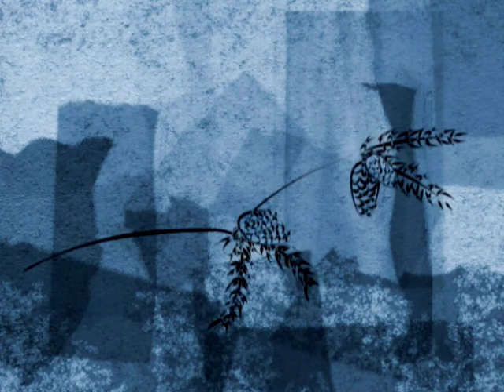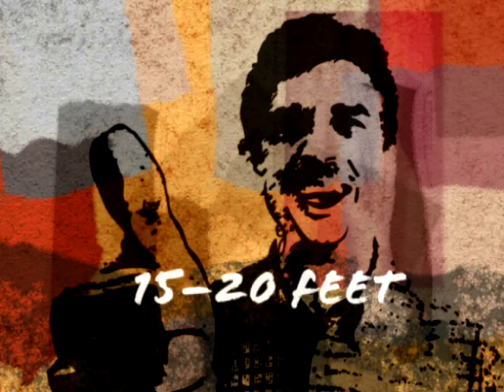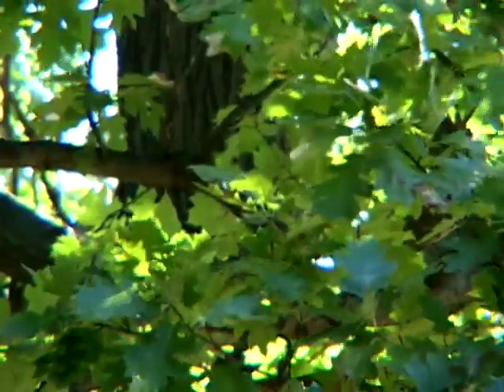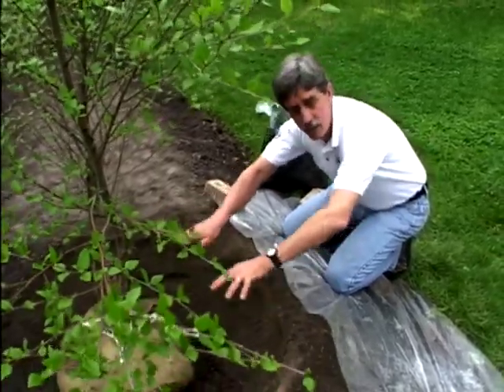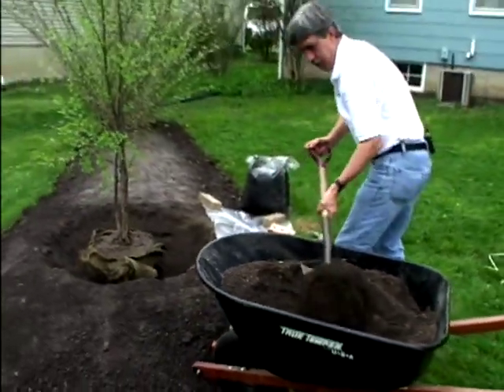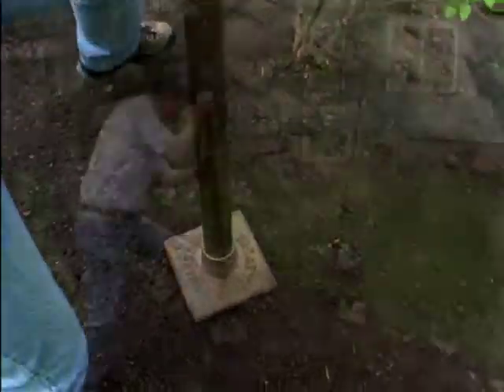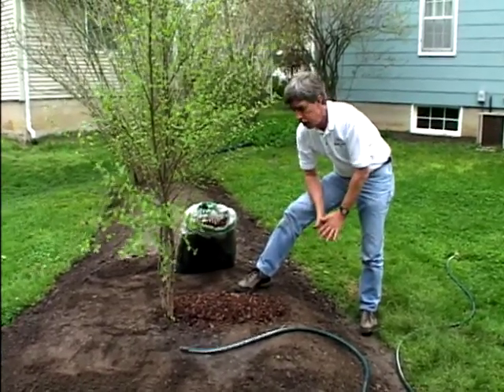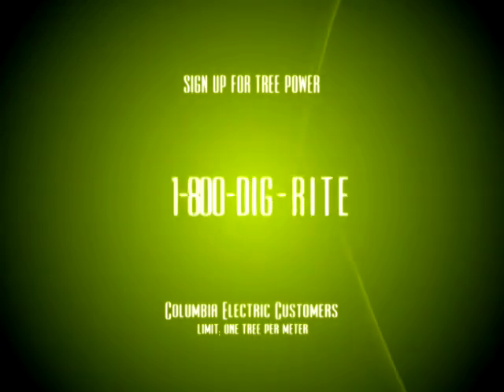How to plant a shade tree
In this video you will learn how to successfully plant your Tree Power free shade tree from Columbia Water & Light.